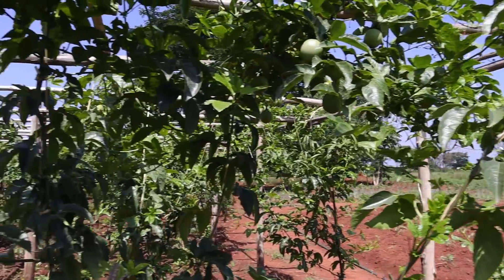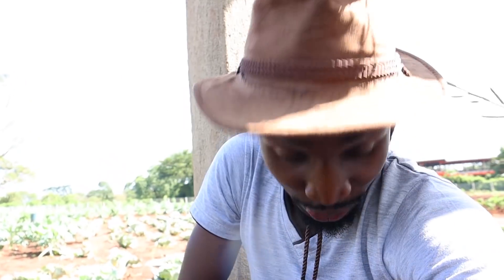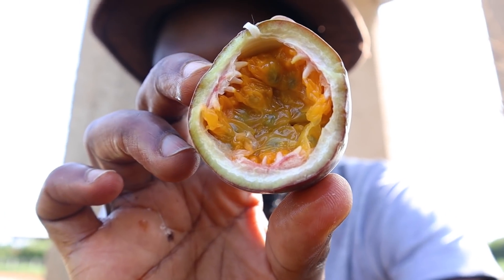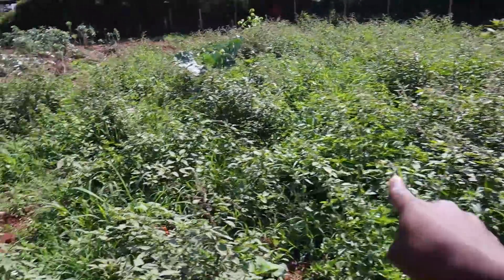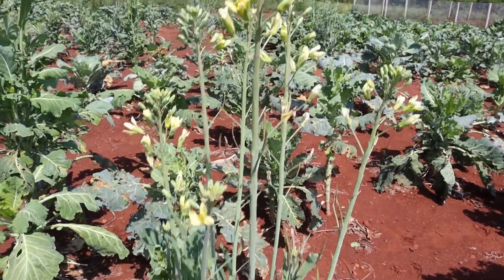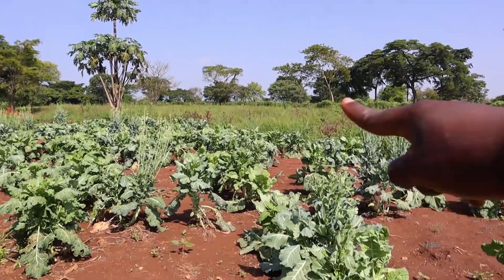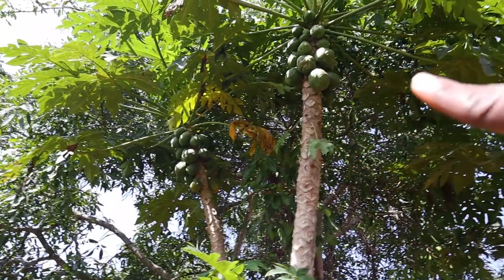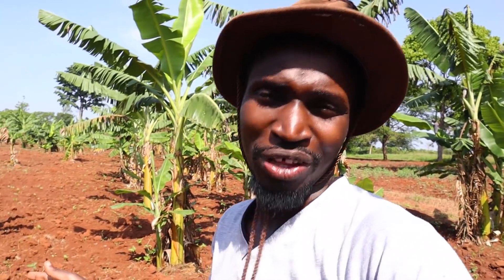How we Grow our Own Organic Food to feed over ONE HUNDRED People